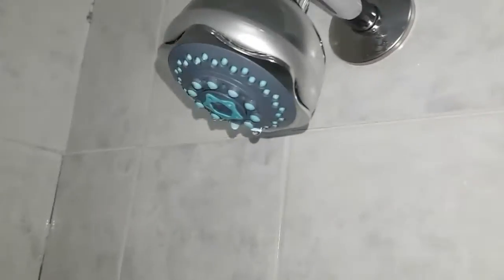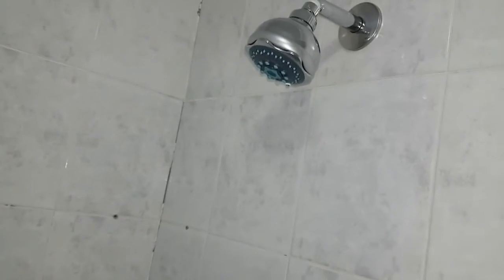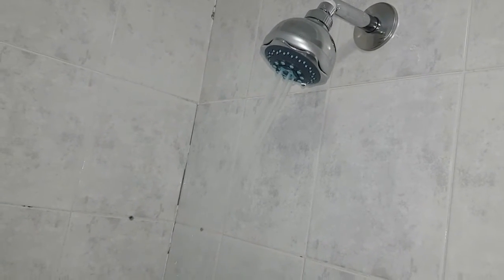Massage Shower Head | Injury Recovery Tip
A simple yet effective way to help heal an injury by using a massage Shower Head.

Easy trick to help massage the muscle and bring heat into the area which speeds up recovery